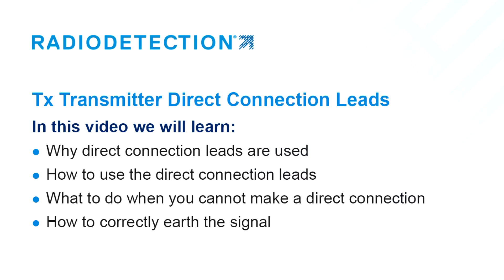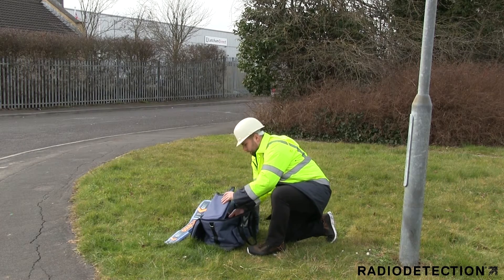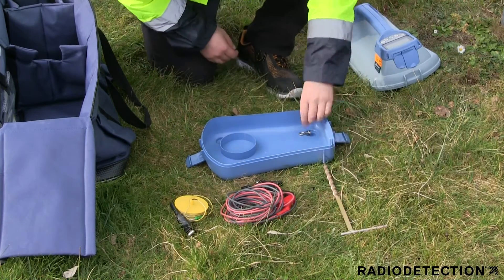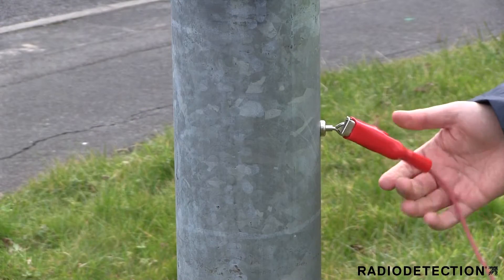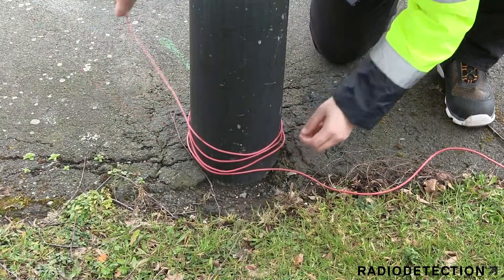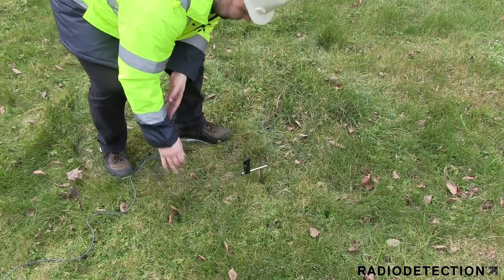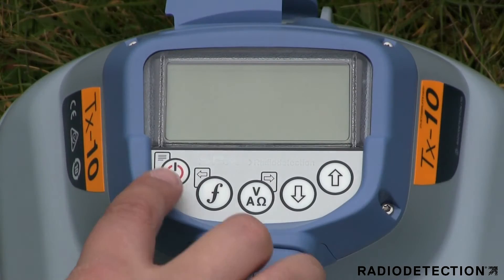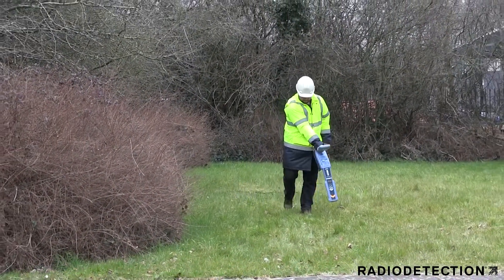Using direct connection leads with your precision locator and Tx Transmitter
What will be covered in this video:

• Why direct connection leads are used with a cable and pipe locator
• How to use the direct connection leads.
• What to do when you cannot make a direct connection.
• How to correctly earth the signal.